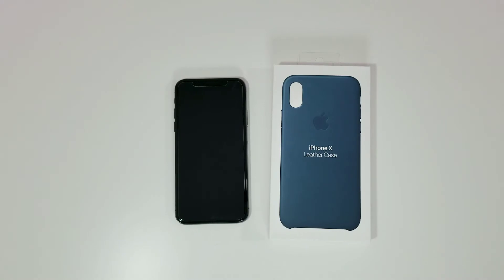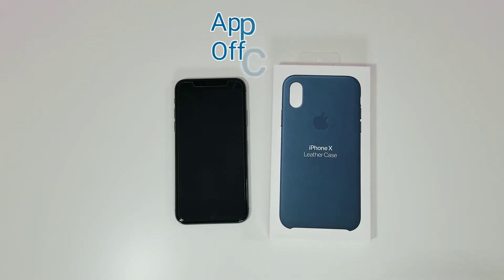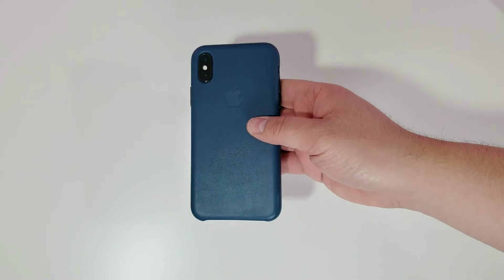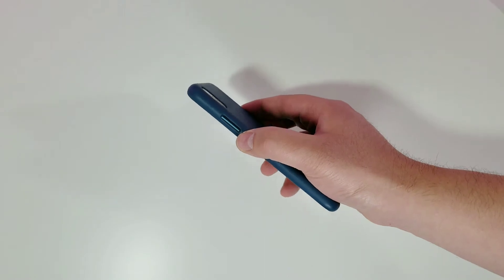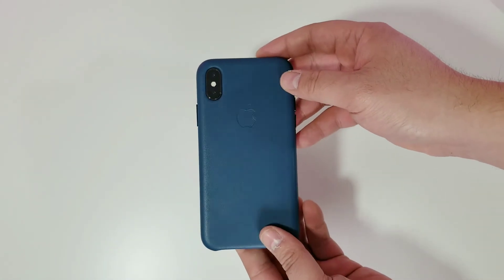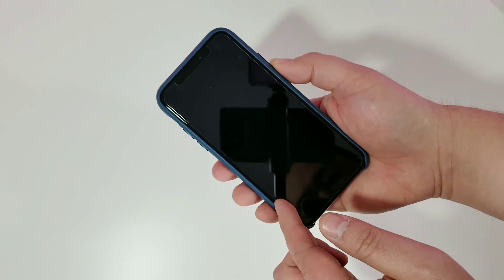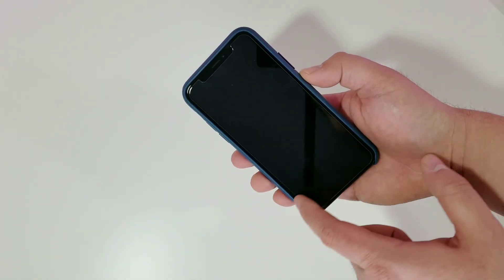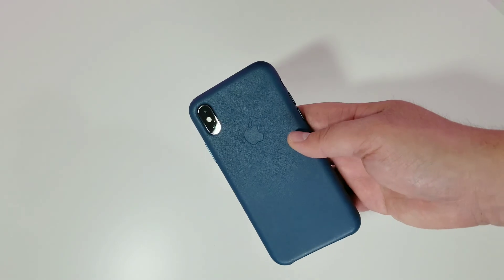iPhone X OFFICIAL Leather Case | Cosmos Blue Quick Look!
Hey everyone, watch as I take a quick look at the Cosmos Blue Leather Case for the iPhone X! What case are you buying for your iPhone X?